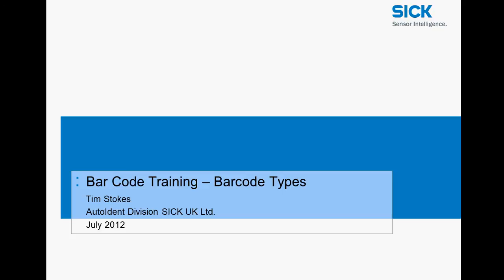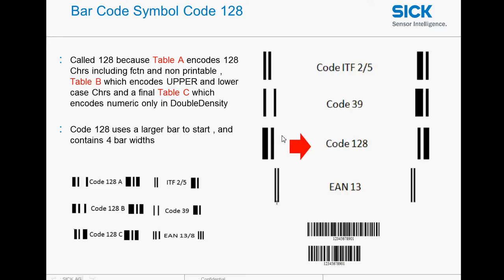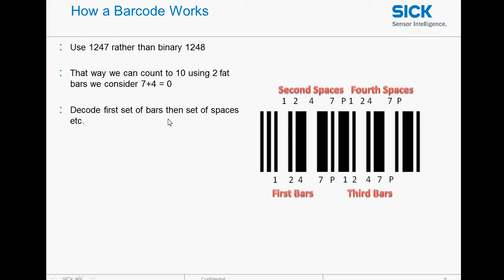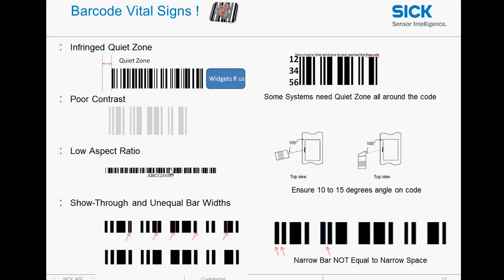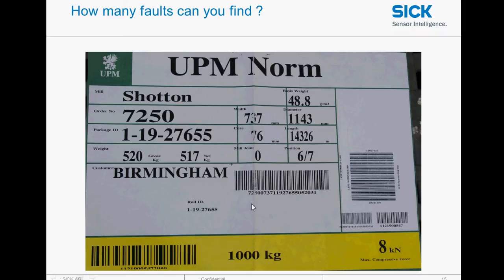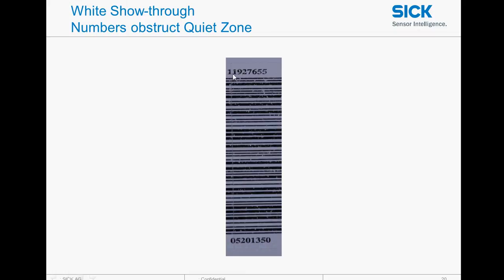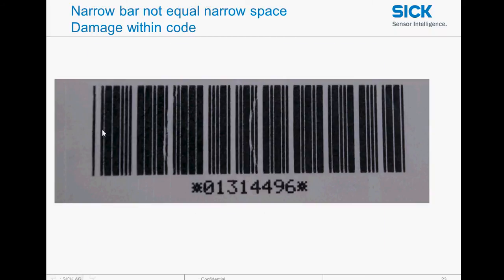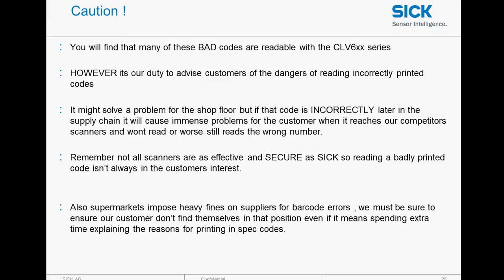Module 1 - Bar Code Priniciples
Module 1- Bar Code Principles , How they work , Common Faults in bar-codes that prevent reading get the code calc app for android , or use the calculator from